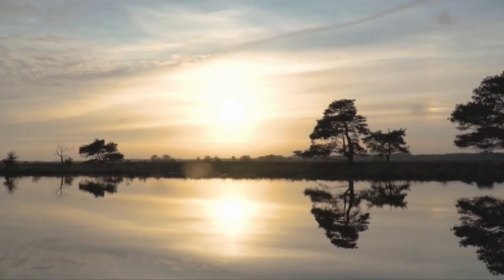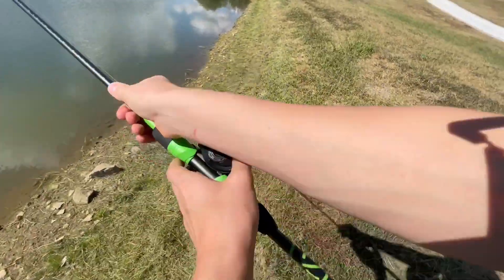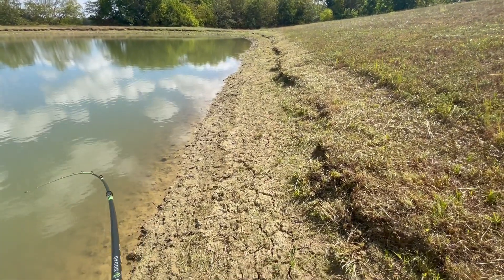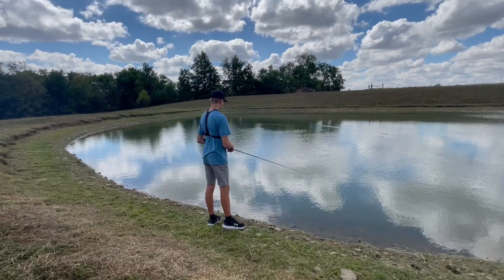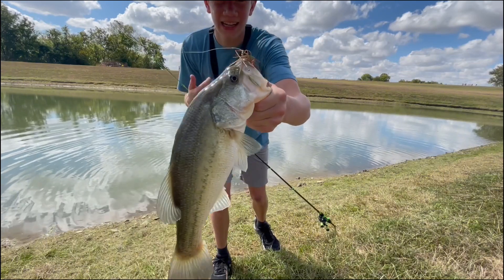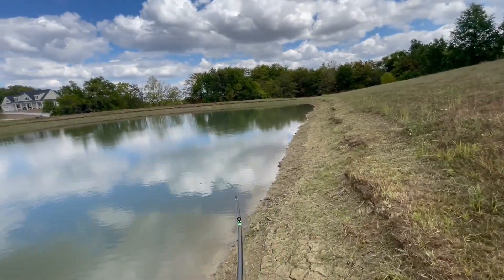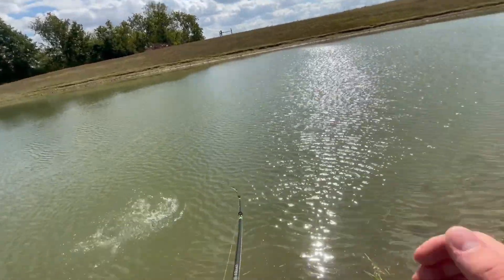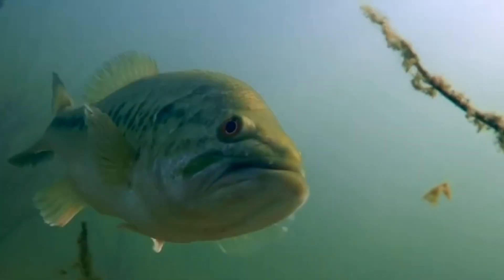Can I Catch MONSTER BASS in TINY FARM POND???